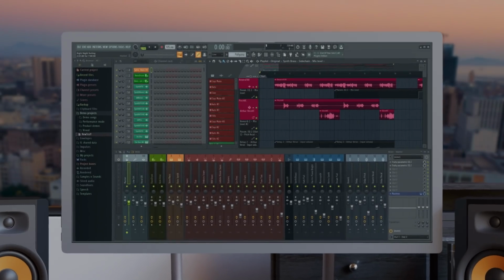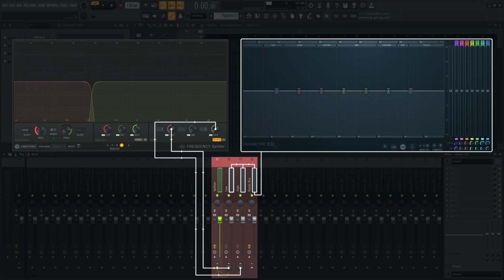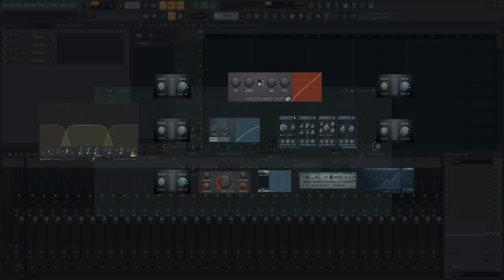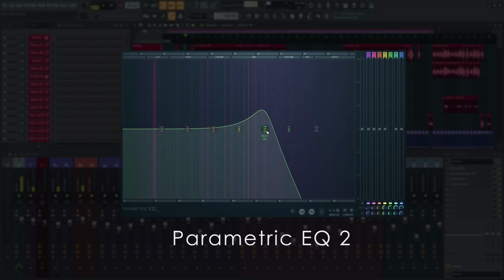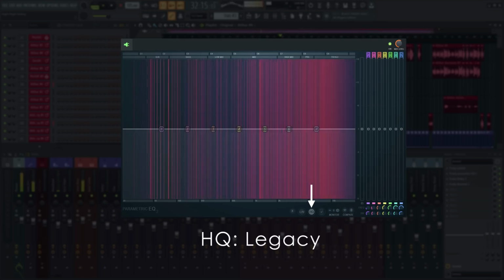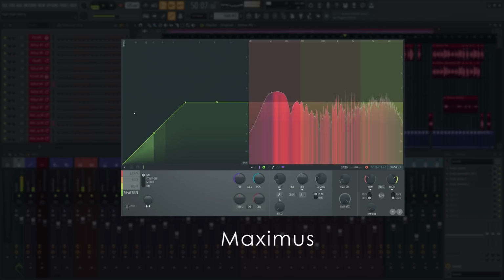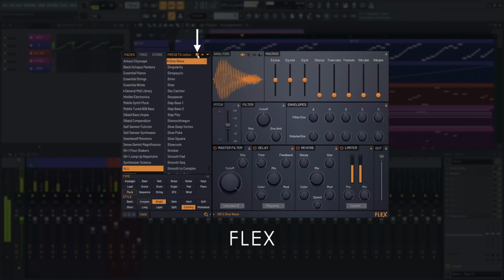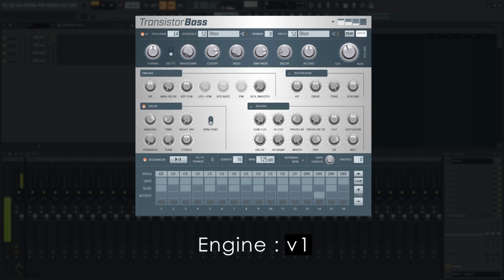FL STUDIO 20.8 | What's New?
INDEX

00:00 - Intro (What is the value of software?)
00:45 - Frequency Splitter
02:27 - Instrument Tuner
02:57 - Parametric EQ 2 (New filters and visualizations)
05:09 - Maximus (New filters and visualizations)
05:23 - Sampler Channel (copy/paste functions)
05:54 - FLEX (Random preset button and Arpeggiator disable)
06:41 - Transistor Bass (Improved engine). Pizza video by Norma Mortenson from Pexels
07:20 - ZGameEditor Visualizer (Drag and drop layers, save still images, load video to RAM, faster rendering)
08:02 - Control Surface & Patcher (Duplicate control option)
08:17 - Merge Automation Clips
08:55 - Clone Automation Clips with Links
09:28 - Glitch Free Plugin loading
09:58 - Delete Initialized Controls (Automation)
10:24 - File Size Warning (General settings)
10:41 - 3rd Party VST and AU Plugin Support (aftertouch recording)
10:57 - VST/AU Troubleshooting (New tab)
11:14 - Language Support (Chinese). Get involved in language support
11:31 - Options Requiring Restart (Automated restart)
11:45 - Updated Unlock Panel (More options)
12:04 - Flat Toolbar Icons
12:14 - New Demo Project
12:56 - Seagull!
13:29 - When there is one Seagull, there's always more
14:03 - It's a mess

Image-Line Software